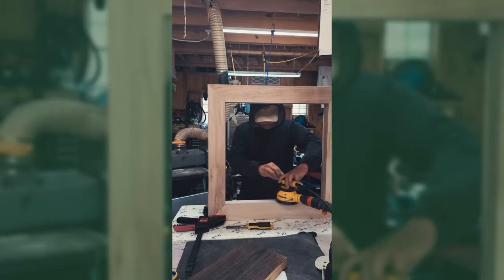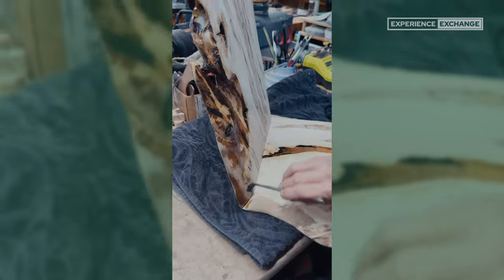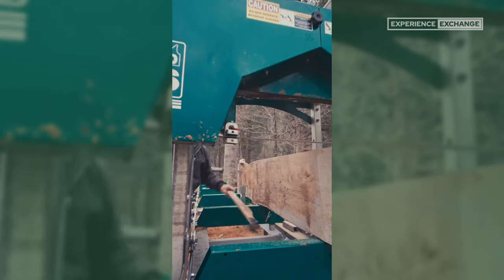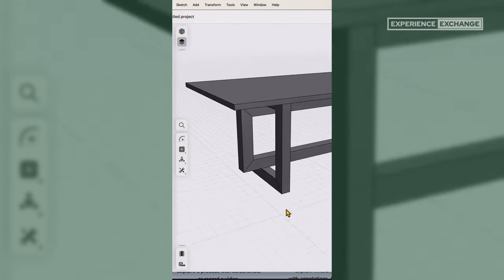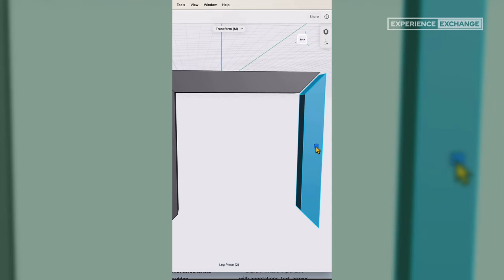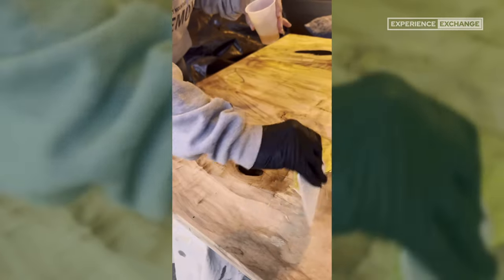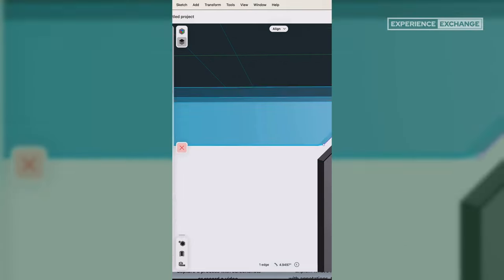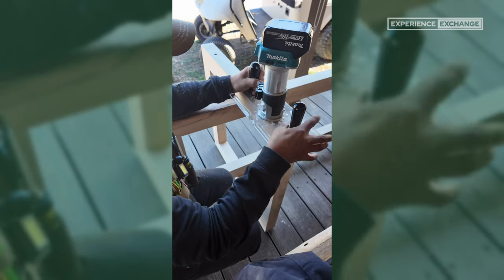How To Build a 3D Geometric Table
Join Rod as he talks about how he designed and made this creative interlocking geometric table.

Going by Modern Makers online, Rod transitioned from his career doing marketing and software engineering into professional woodworking, and using his Woodland Mills HM126 Portable Sawmill, creates cool stuff for his business.

Thanks for the chat, Rod!

You can find him at @themountainmakers

0:00 - Introduction
0:26 - Meet Rod from Mountain Makers
1:20 - The 3D Geometric Table
2:31 - Sourcing the Wood
3:04 - Flattening the Boards
5:14 - Table Legs
5:50 - Resin Pouring
7:07 - 3D Modelling
8:40 - The Next Big Project
9:06 - Final Advice